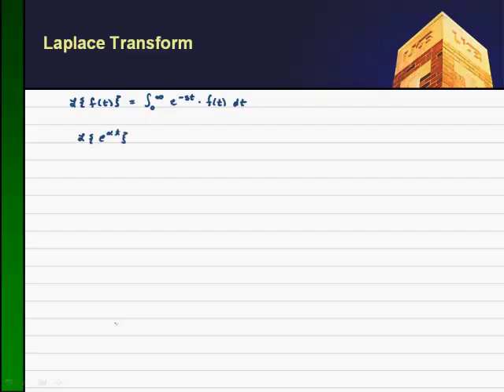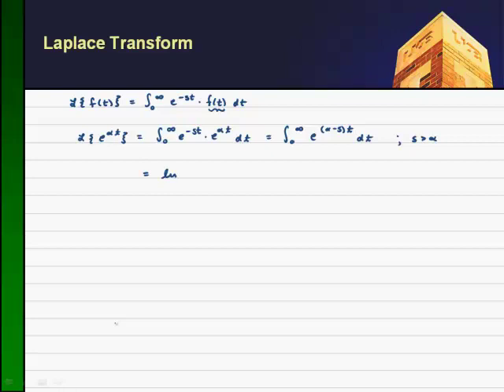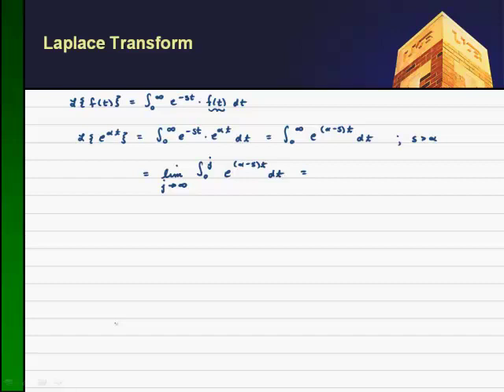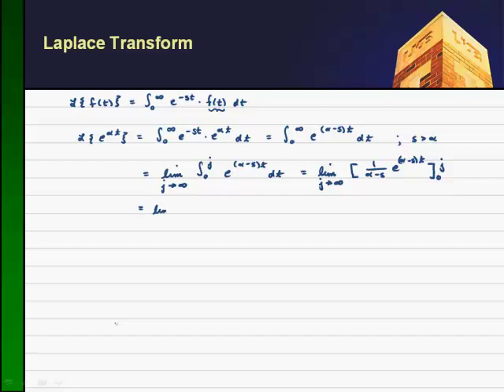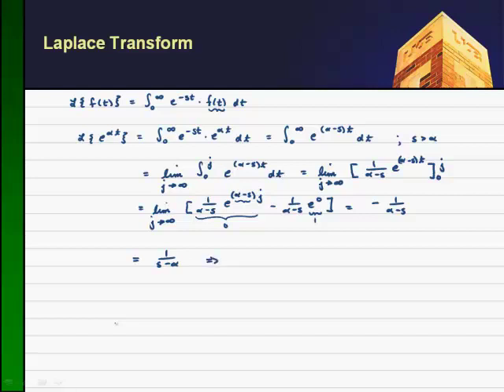Laplace_Exponential.mp4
Laplace Transform of e^at